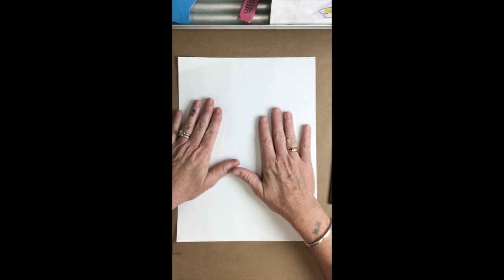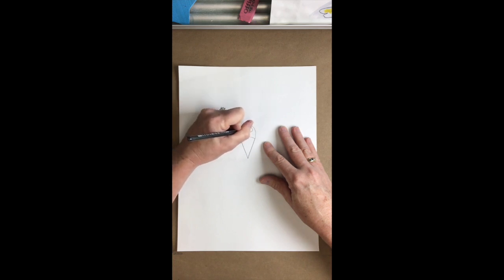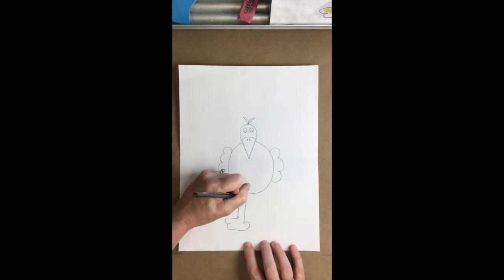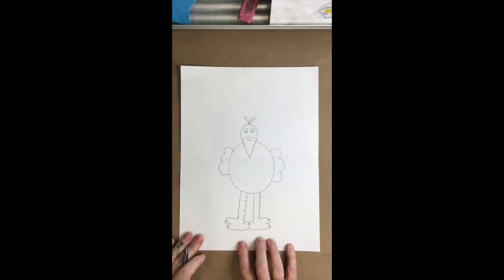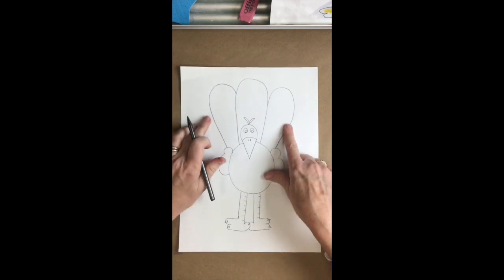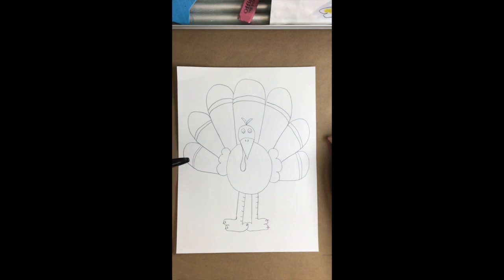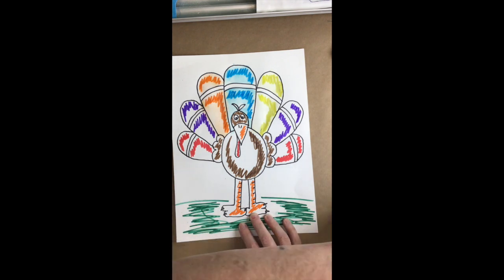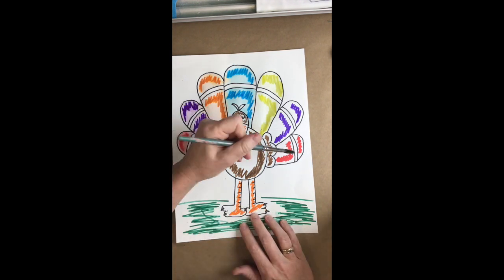CSES K: Virtual Art - Turkey Draw Along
11/20/20 Primary (K) Virtual Art